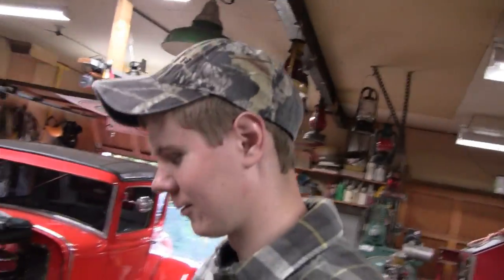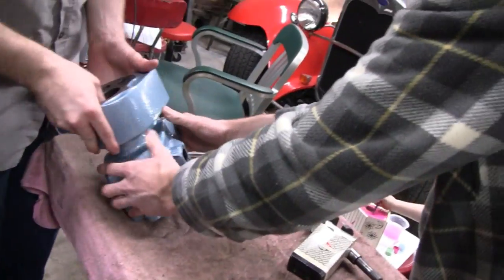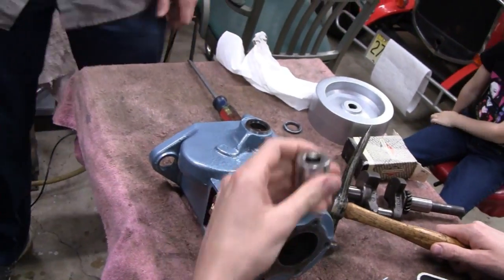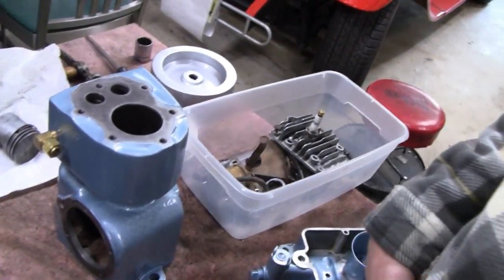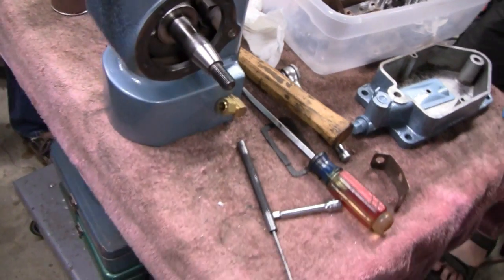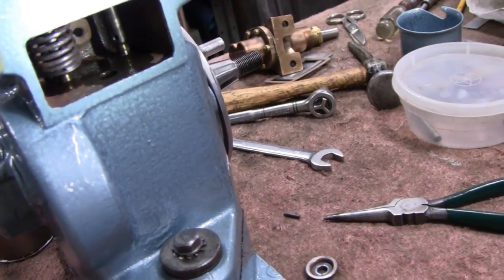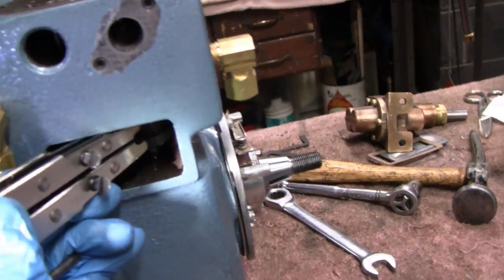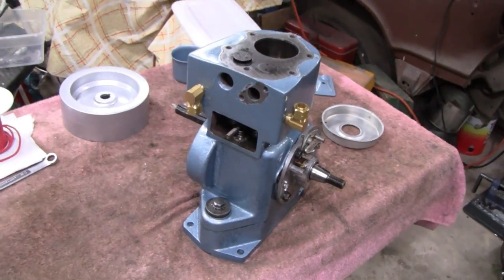HOMEMADE WATER COOLED BRIGGS ENGINE (part 28)